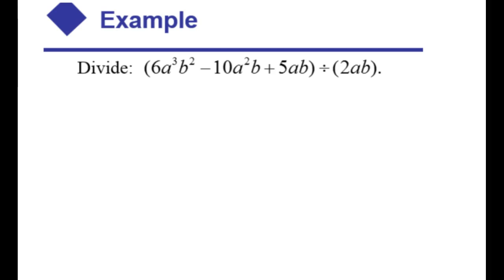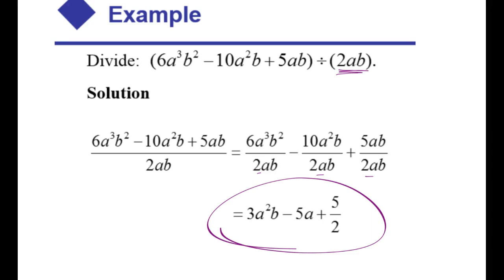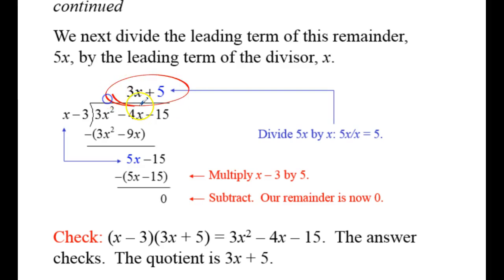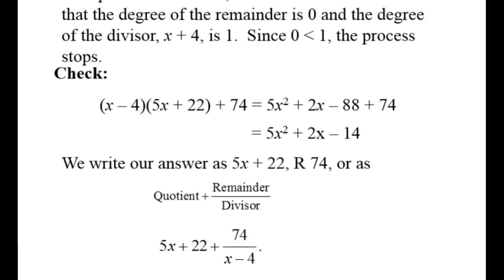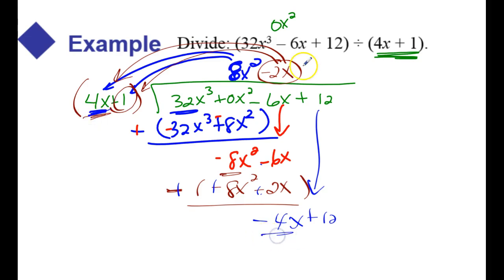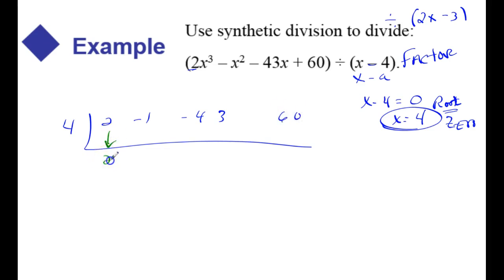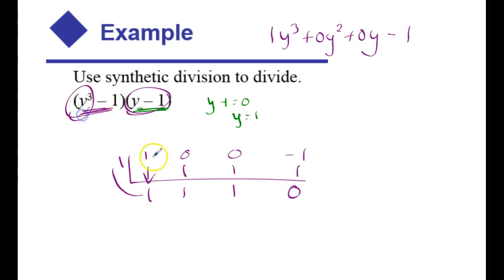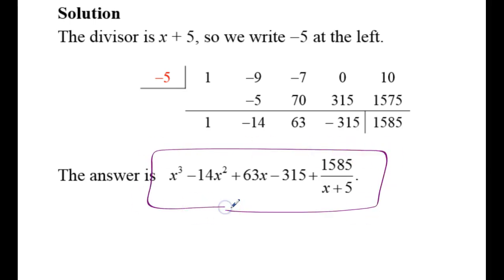Mat 073 Sec 5.3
Dividing Polynomials by long division and synthetic division